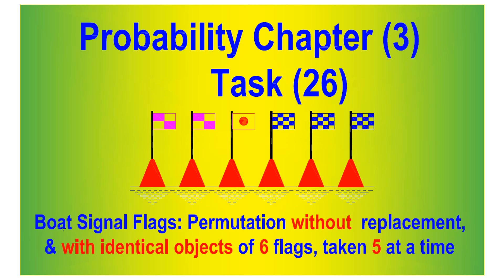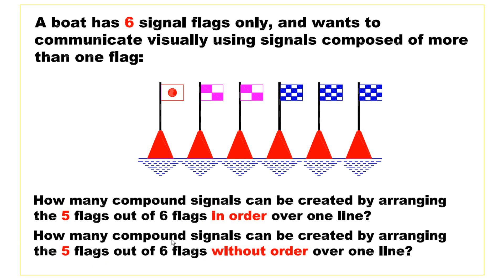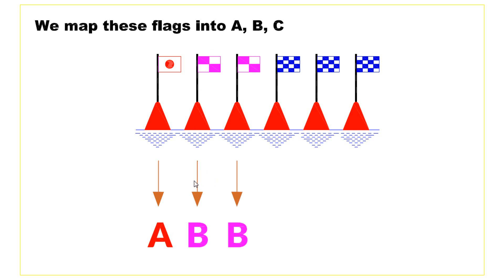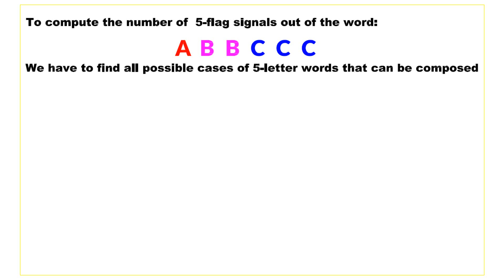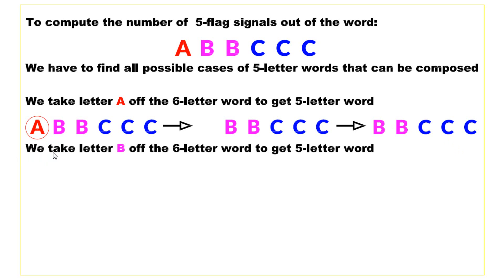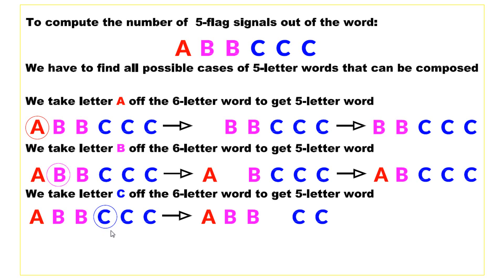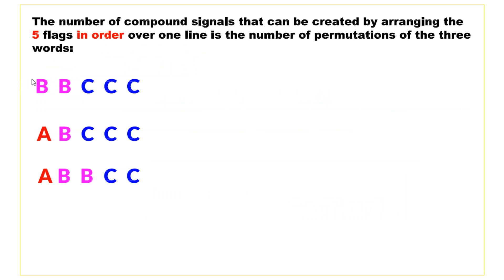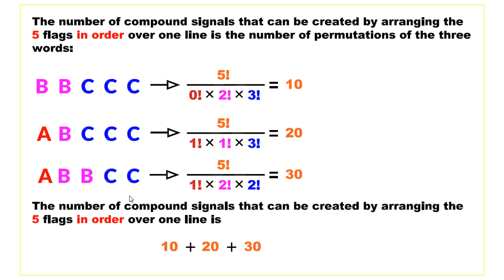Probability 26, Boat Signal Permutation with Identical Items, without Replacement of 6 Flags Taken 5